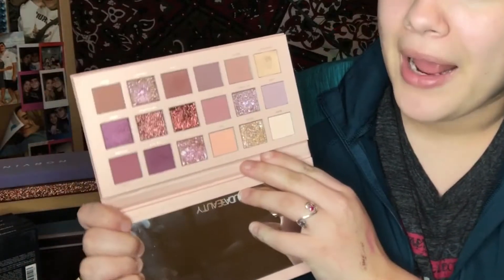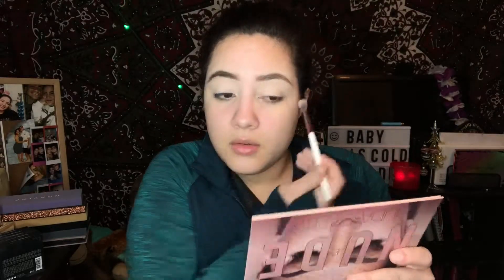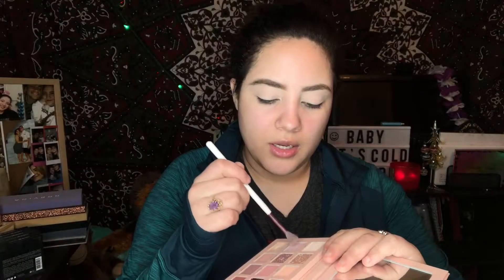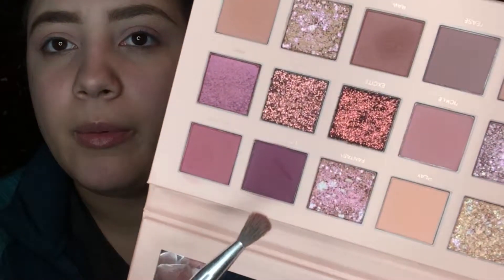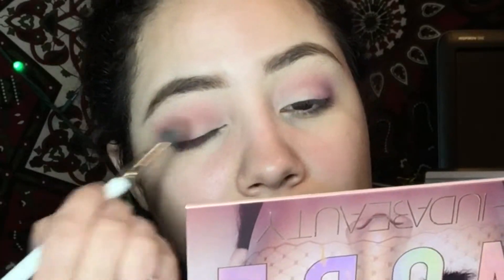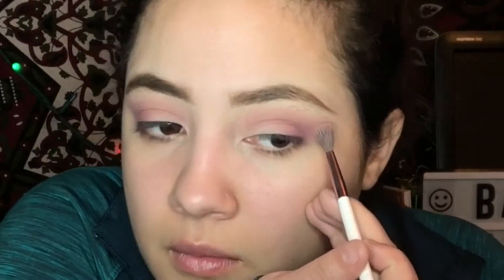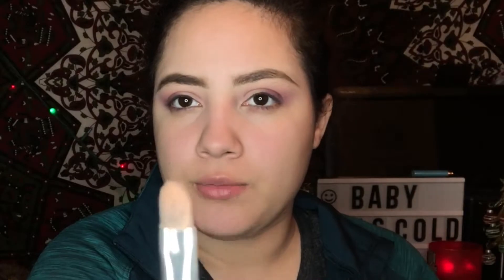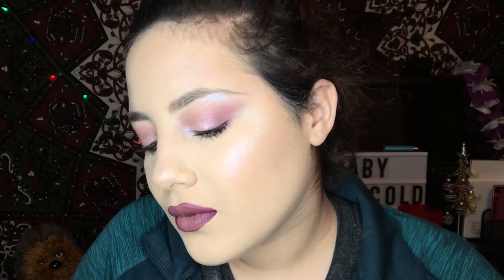NEW NUDE HUDA PALETTE ETC